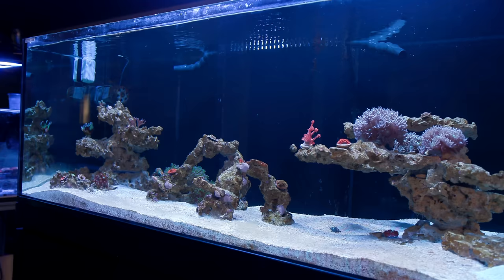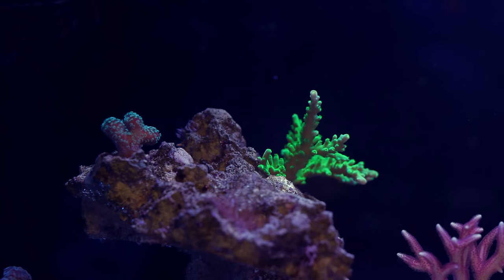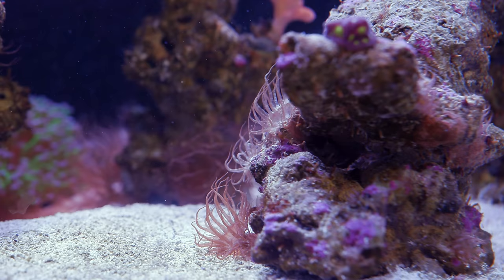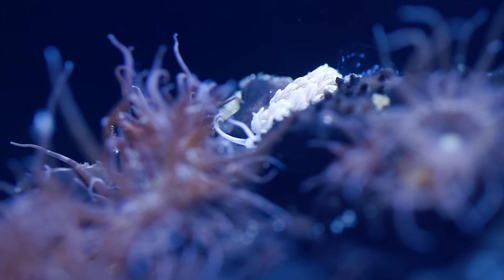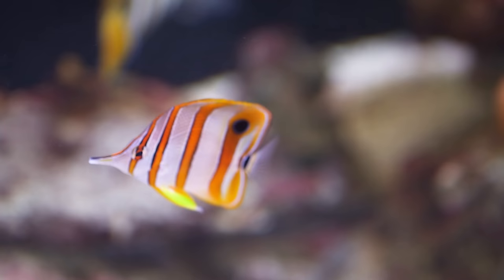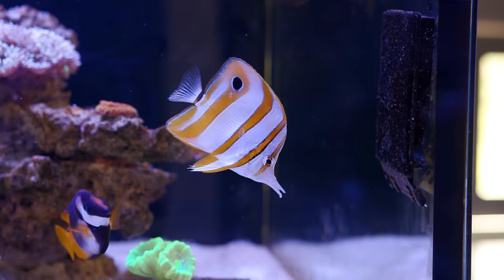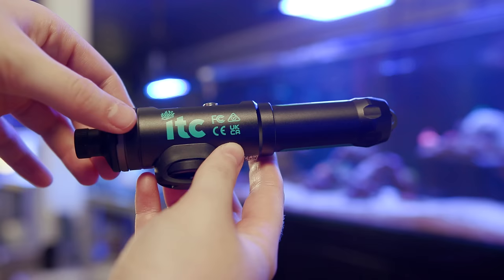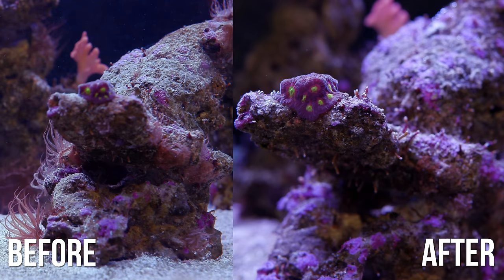Let's kill Aiptasia in Becka's Reef Tank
Aiptasia anemones aren't the worst thing in the reef aquarium hobby but are certainly an unsightly annoyance.  Becka tried nearly everything to eliminate aiptasia anemones from her reef tank.  Let's see how well the different methods worked to kill them off.  Can you guess which method worked best?

Become a channel member to support Tidal Gardens!